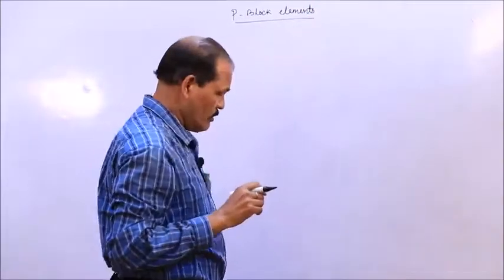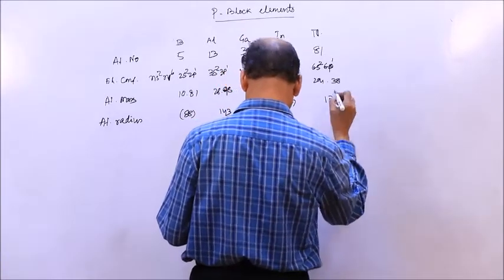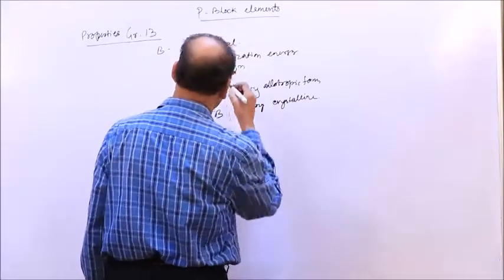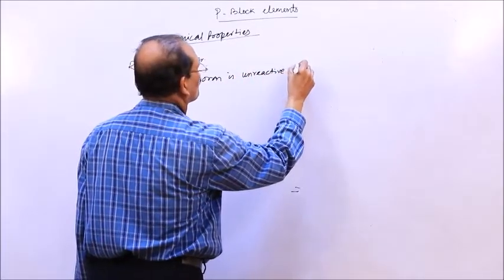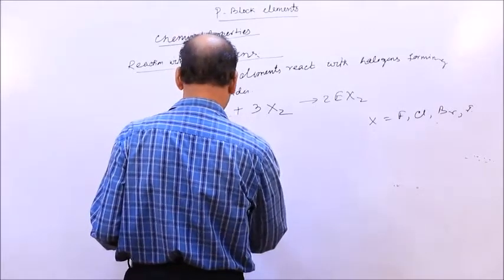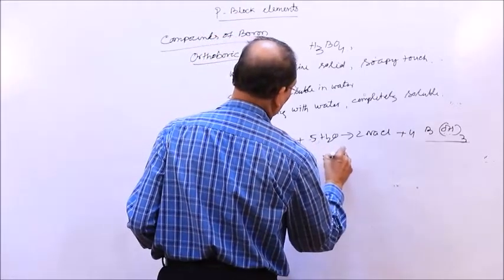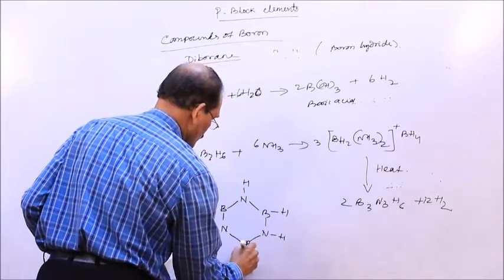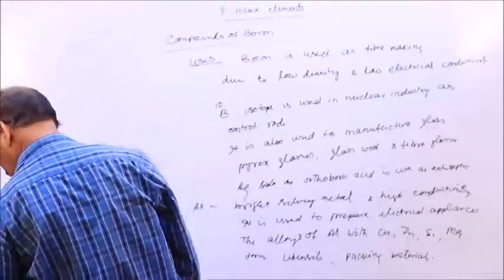Class XI Chem Unit XI 1